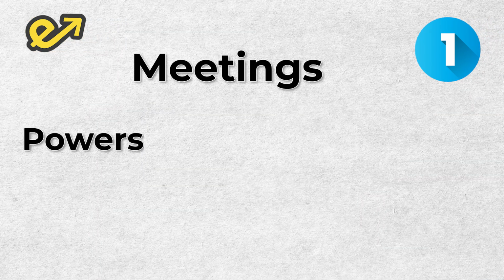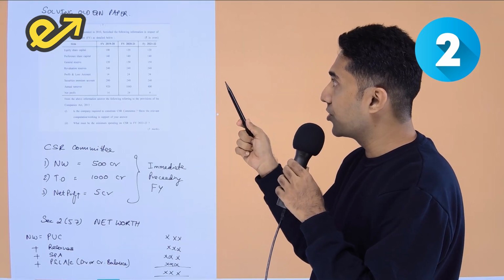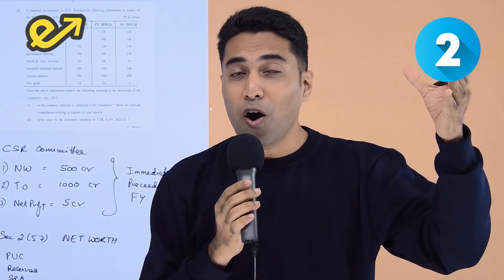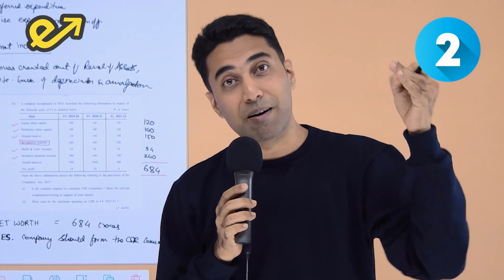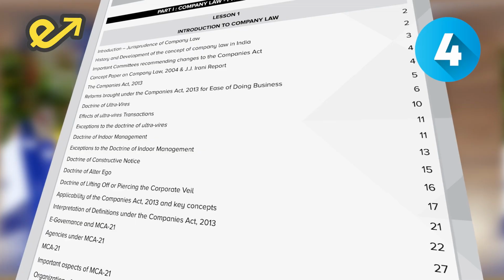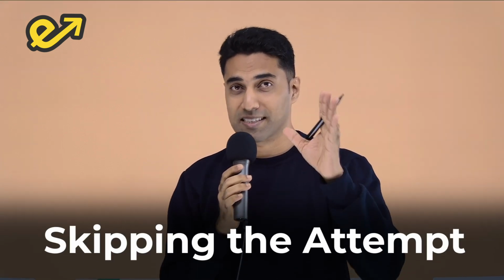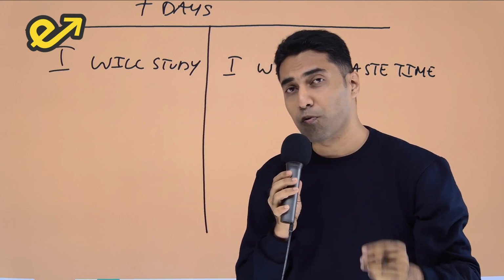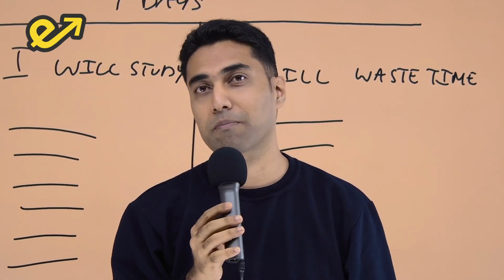7 Days Revision Plan for CS Exams JUNE 2024 | CS Alok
TimeStamps
0:00 - Introduction
0:31 - Strategy 1
1:02 - Strategy 2
2:55 - Strategy 3
3:50 - Strategy 4
5:24 - Strategy 5
6:45 - How Many Days to Study for 1st Exam
7:50 - If you want to skip this attempt
8:40 - How to Look at Company Secretary Course
9:10 - Crimes of CS Students
9:25 - Real Reason Why Students want to Skip the Attempt
9:33 - What is FAILURE?
9:55 - What to do in last 7 days before exams